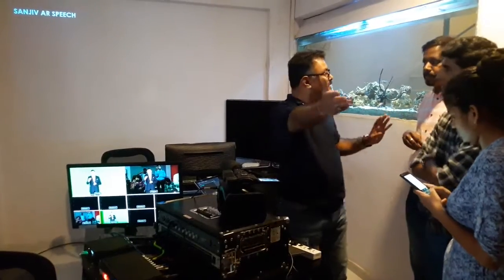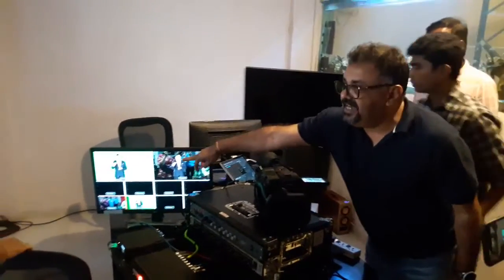How to use chroma key professionally on location in a event, demo session